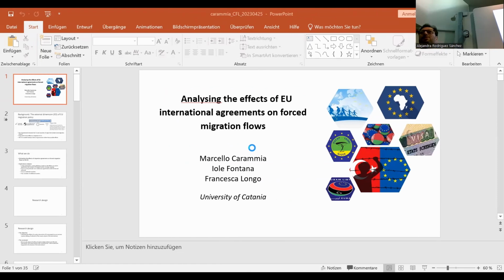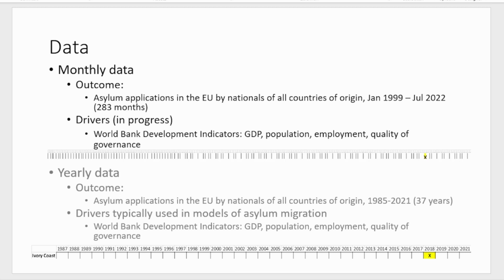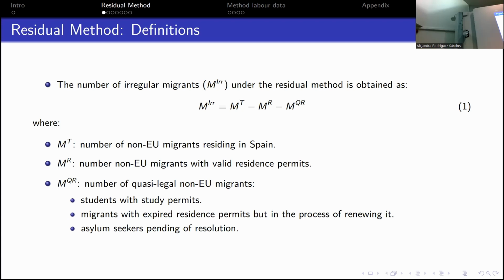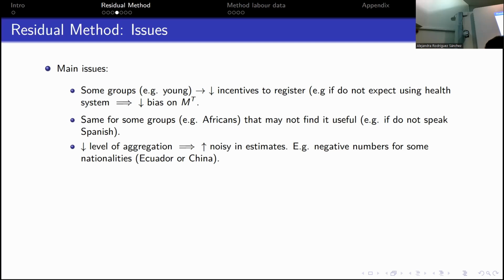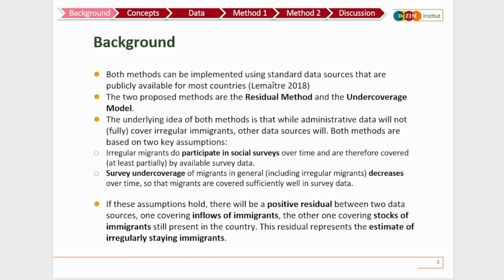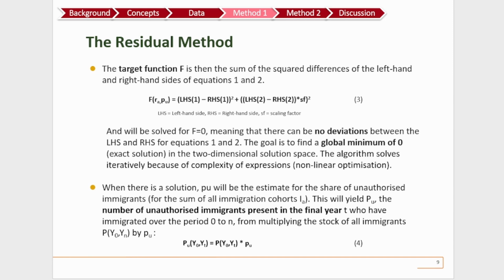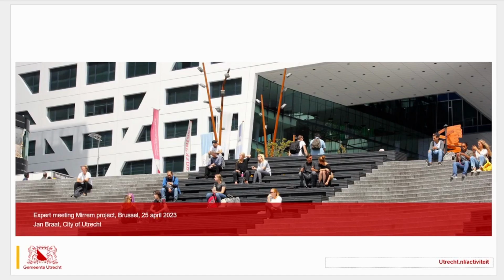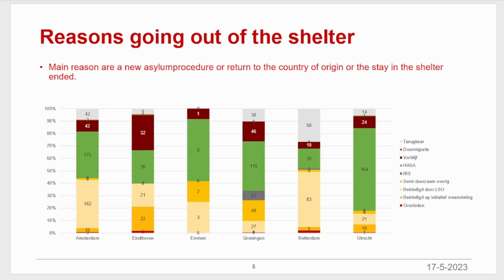Current approaches to estimating irregular migration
Session 3 of MIrreM's workshop "Innovative approaches to measure irregular migration", Brussels, 25 April 2023.

Presentations:

Analyzing the effects of EU international agreements on forced migration flows (Marcello Carammia, University of Catania)

The size, socio-economic composition and fiscal implications of irregular immigration in Spain (Ismael Gálvez Iniesta, Universitat de les Illes Balears)

Caveats when comparing irregular migration estimates across countries: Germany and US (Roland Hosner, Flowminder)

Local and regional estimates of irregular migration in the Netherlands (Jan Braat, Utrecht University)